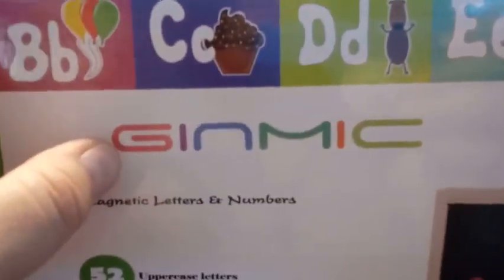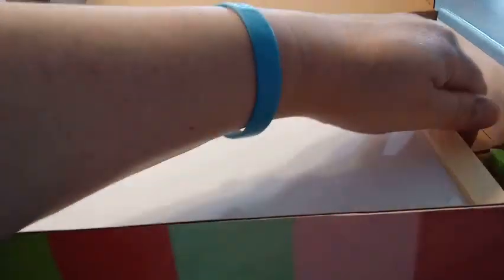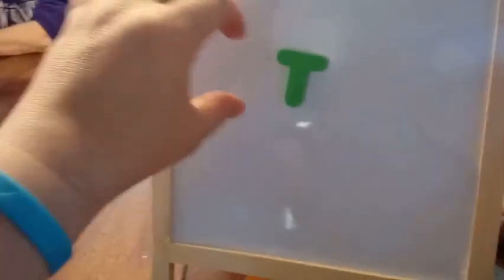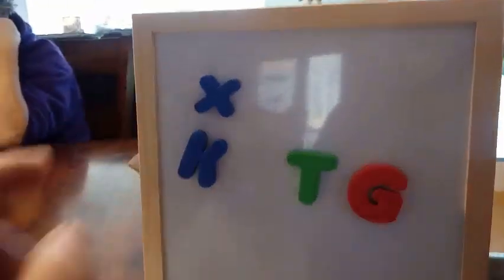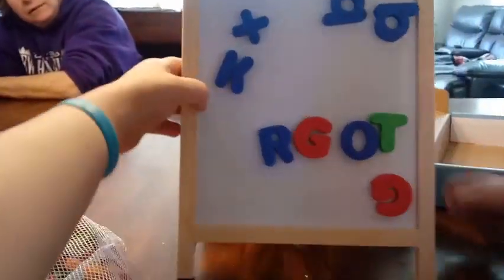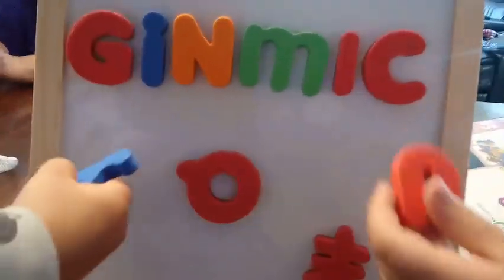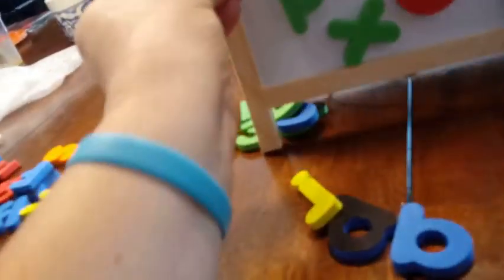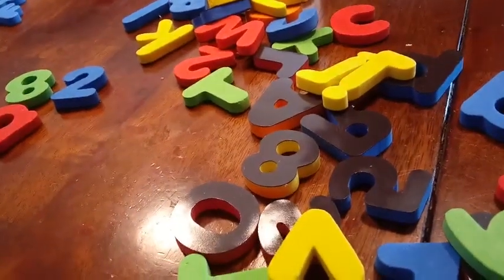Ginmic Magnetic Letters & Numbers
Hey Everybody!  Today we are reviewing a new product by Ginmic.  If you like this what you see, here is a link to the product on Amazon:

Thanks again to the company for sending us this product to review!